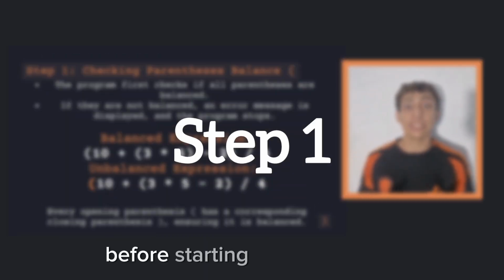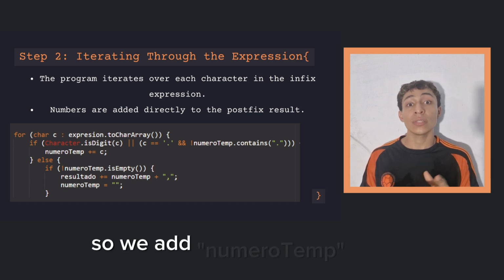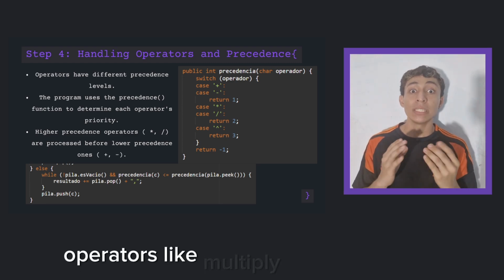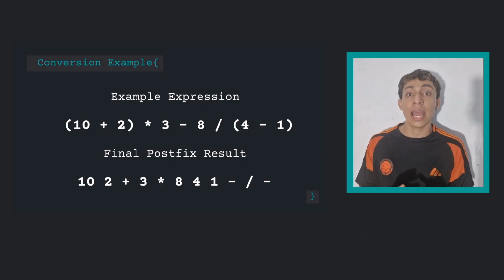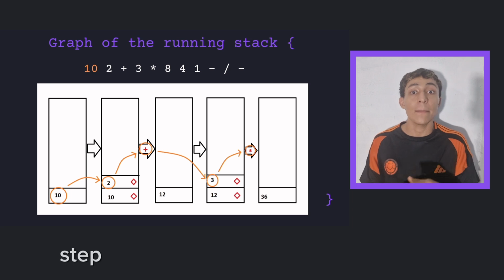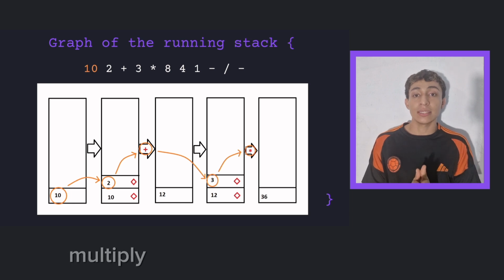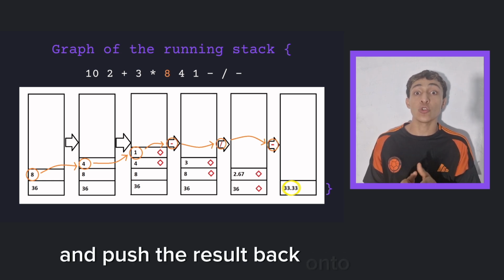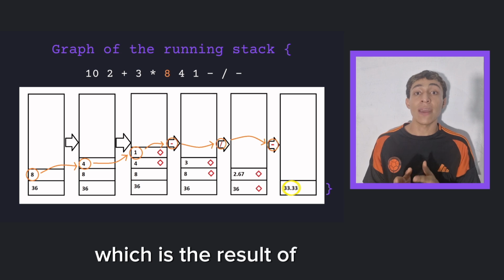Conversion and Evaluation of Infix to Postfix Expressions in Data Structures